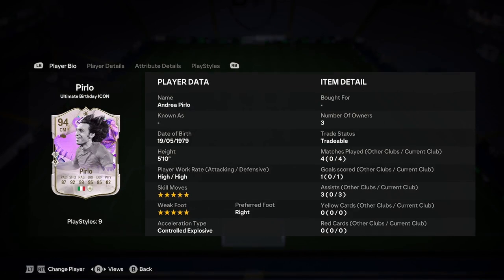94 Andrea Pirlo Ultimate Birthday Icon Player Anaylsis!! || EA FC 24 Ultimate Team